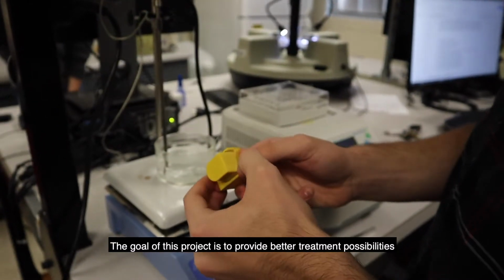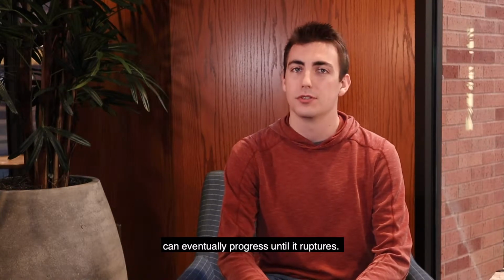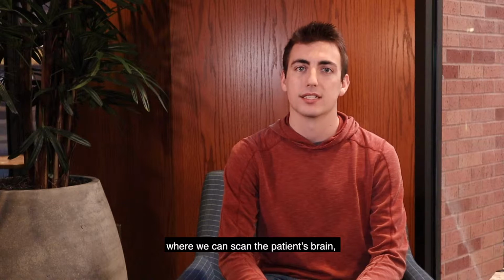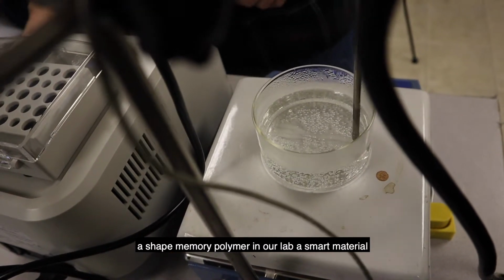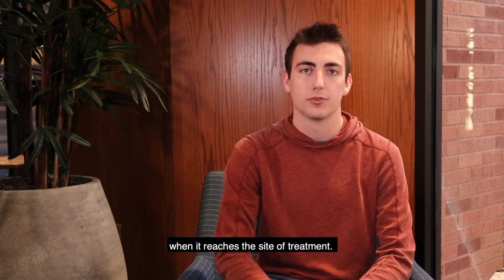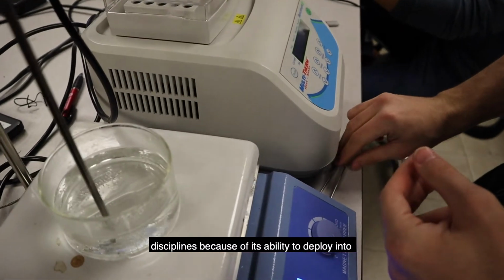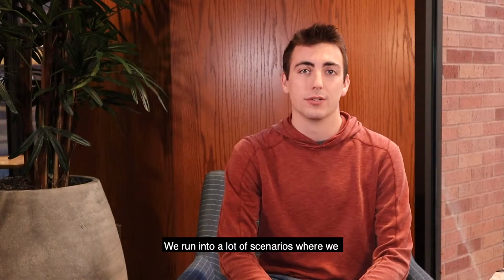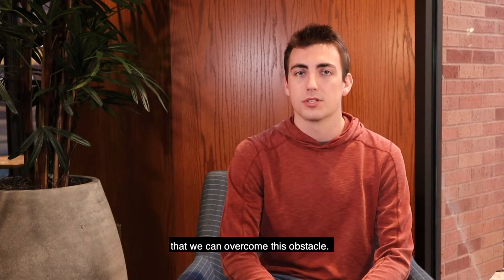AME BBDL- Robert Kunkel Interview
The Biomechanics and Biomaterials Design Lab at the School of Aerospace and Mechanical Engineering at the University of Oklahoma asks Robert Kunkel about his experience in the lab and current research.